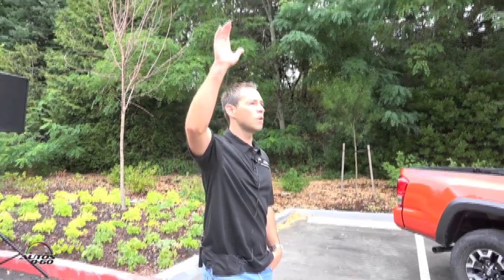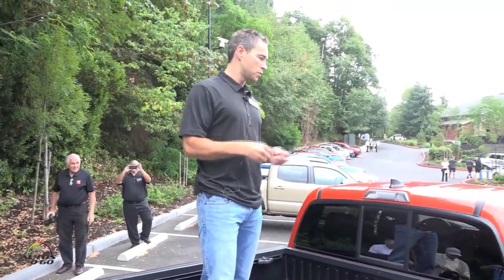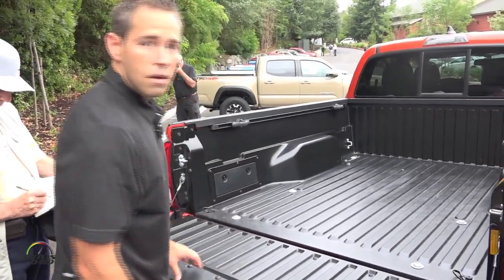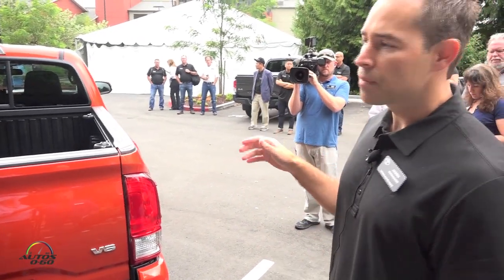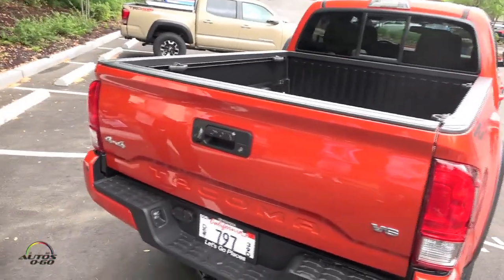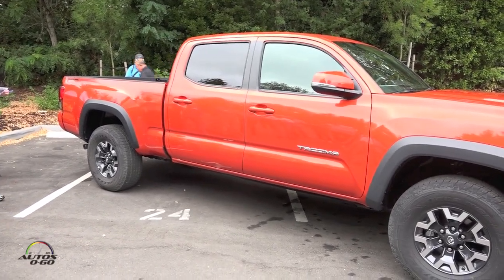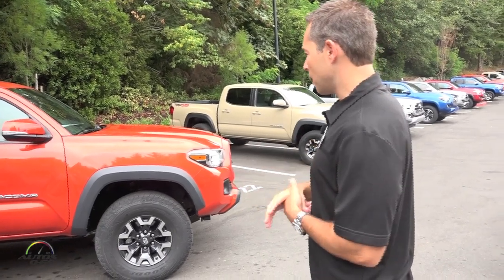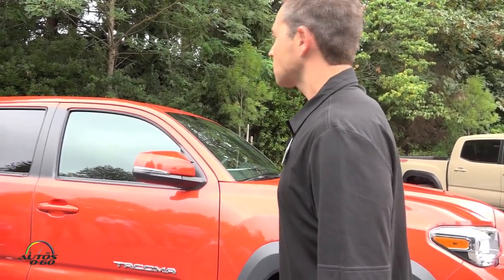2016 Toyota Tacoma Walk around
The new Tacoma will feature two engines. A 2.7-liter DOHC four-cylinder with VVT-i that will produce 159 horsepower and 180 lb.-ft. of torque @ 4000 rpm.

EPA estimated city/highway/combined mpg for the 4x2 with an automatic transmission is19/23/21. Estimated fuel efficiency for the 4x4 with a manual transmission is 19/21/20 and 19/22/20 for the automatic.

For added performance, Tacoma offers an all-new V6 with a segment-first 3.5- liter Atkinson cycle with VVT-iW (Variable Valve Timing with Intelligent Wider Intake) equipped with Toyota’s D-4S technology, featuring both direct and port fuel injection.

The new V6 will generate 278 horsepower, an increase of 42 HP over the previous V6, and 265 lb.-ft. of torque at 4600 rpm. Estimated city/highway/combined mpg for the 4x2 automatic is 19/24/21. The estimated mpg for the 4x4 manual is 17/21/19 and 18/23/20 for the automatic.